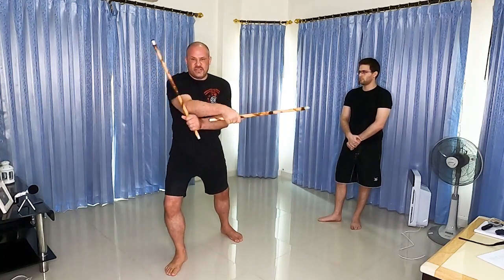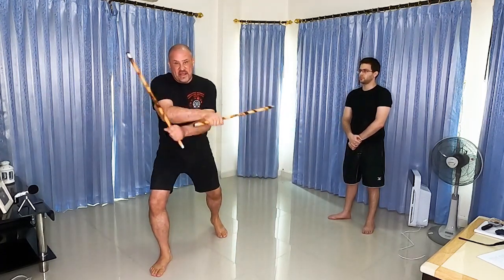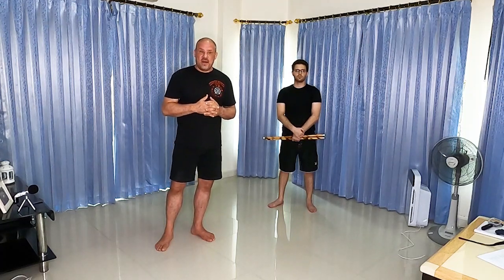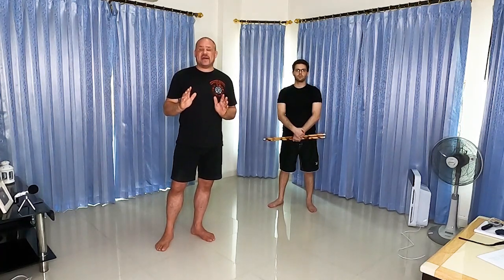TTF Garage Sessions Class 12, Double Stick Integration 3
Hey Friends!

Welcome to the twelfth class of "TTF Garage Sessions" (May 5, 2020).

These classes are our gift to you.  Each one is like being with me as I teach students privately in my own home.  Anyone can join and take part!  No obligation, no cost.

Each week 2 classes will be released.  Tuesday and Thursday at about 8 pm CST (North American time zone).  I will be talking about the class and answering questions on FB Live in the "TTF Garage Sessions" Group.

Follow along with us, do the training, and join the group on FaceBook!